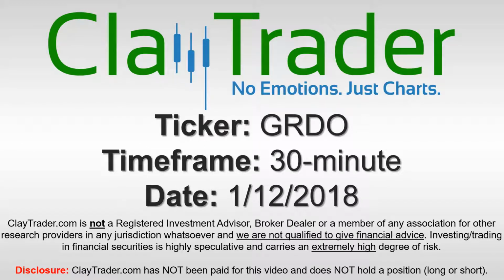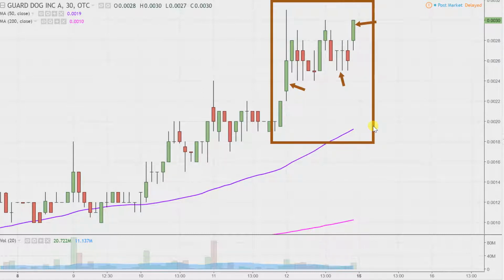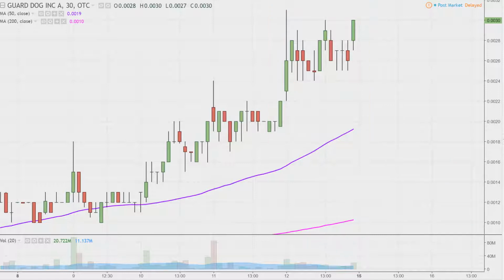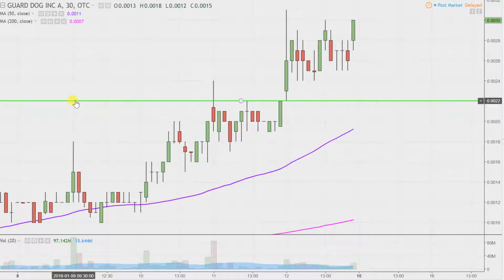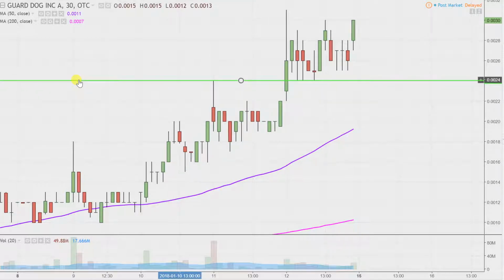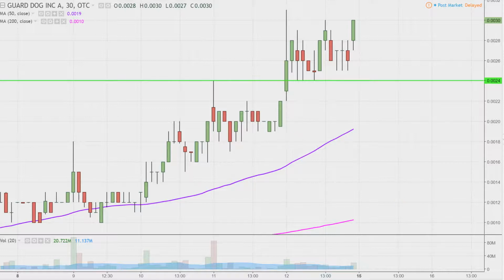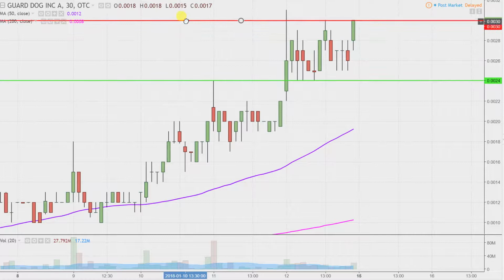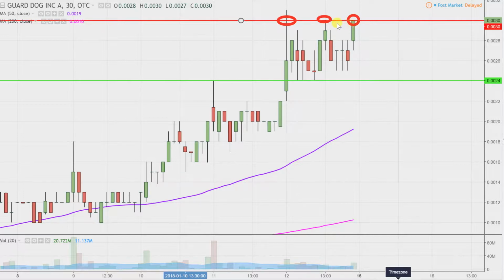Guard Dog, Inc - GRDO Stock Chart Technical Analysis for 01-12-18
Learn how to read stock charts and identify technical patterns as ClayTrader does a quick stock chart review on Guard Dog, Inc (GRDO).